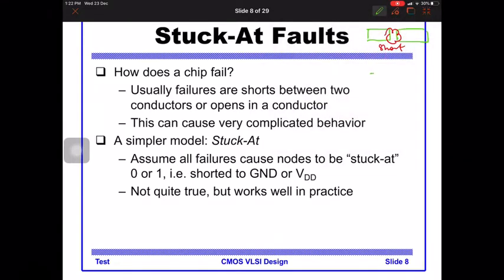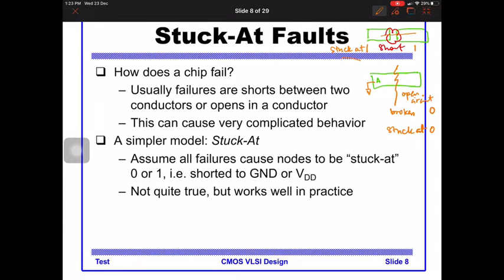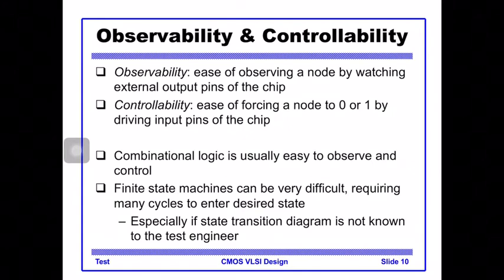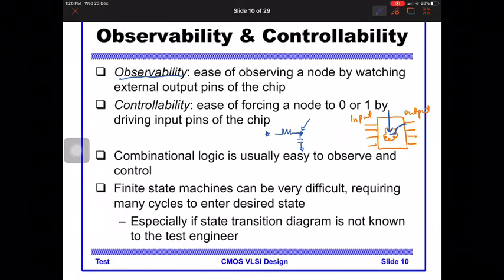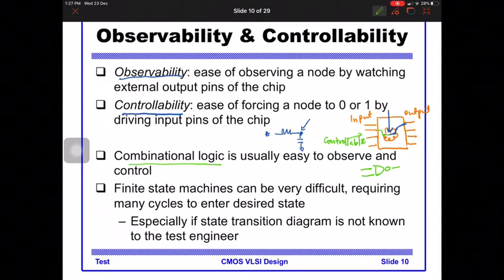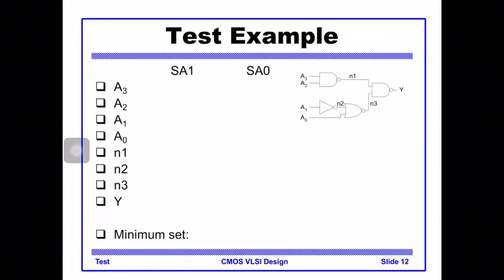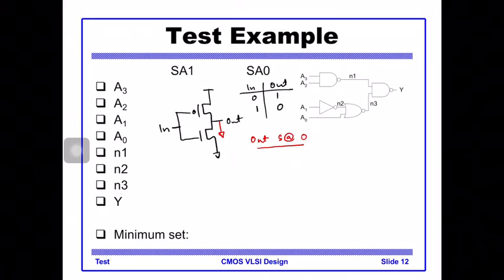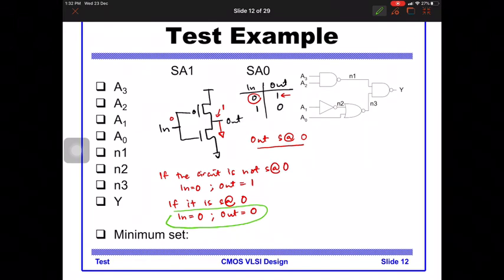Design for Test 3/5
Explanation about the stuck at fault model used for integrated circuit testing.